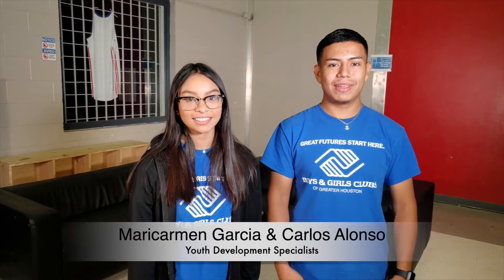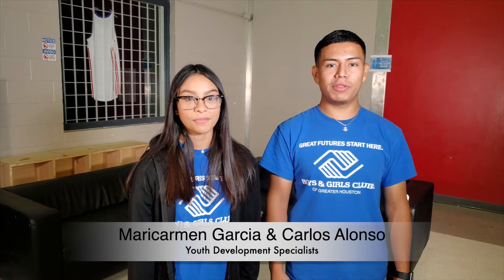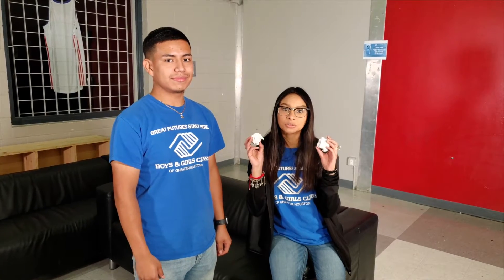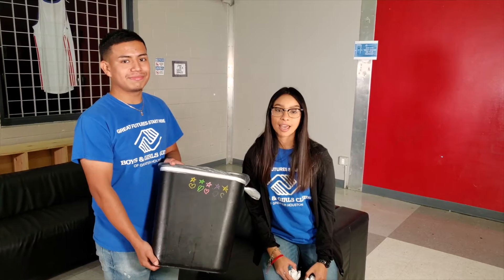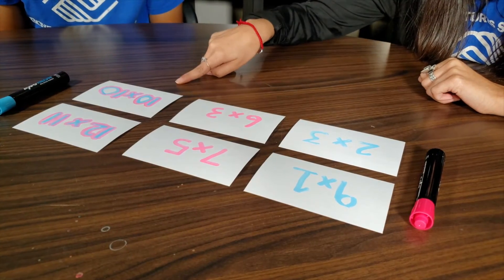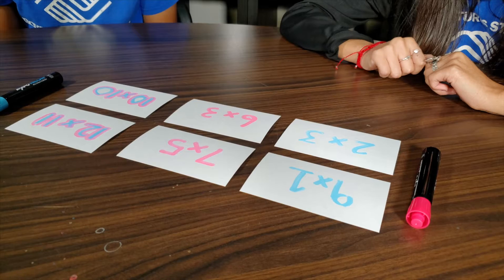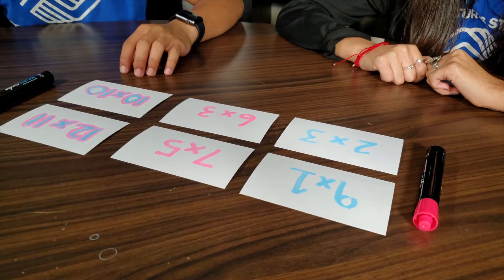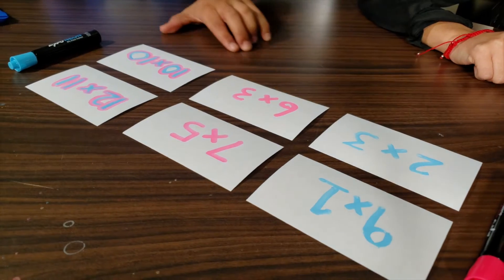Math Express Mondays: Math Basketball presented by ConocoPhillips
Carlos and Maricarmen teach you how to make math fun, with this quick and simple math basketball game you can easily set up while at home!